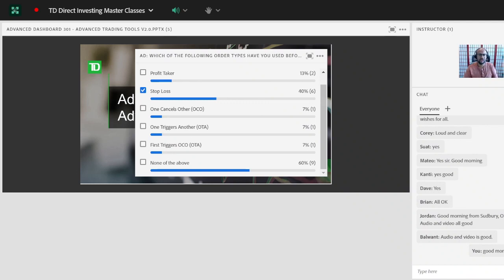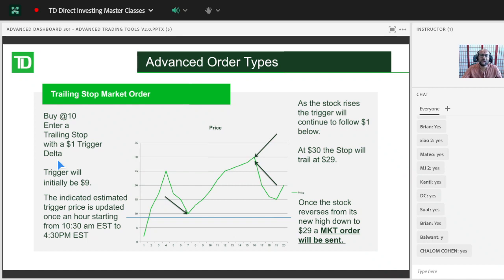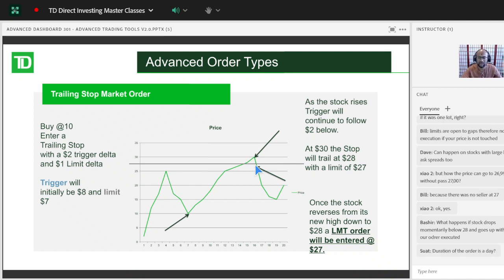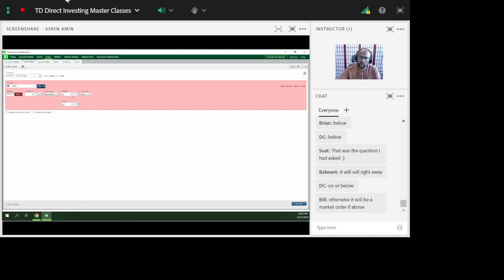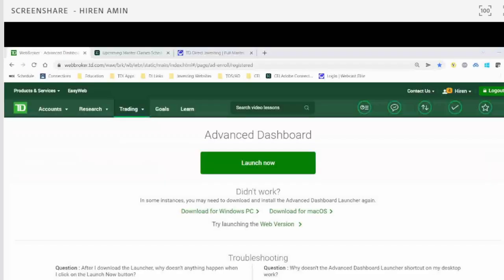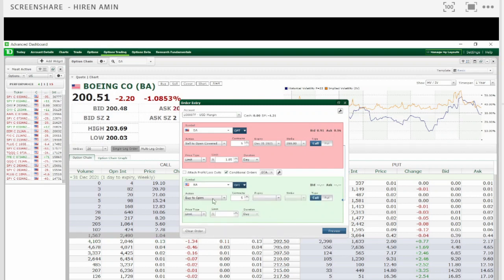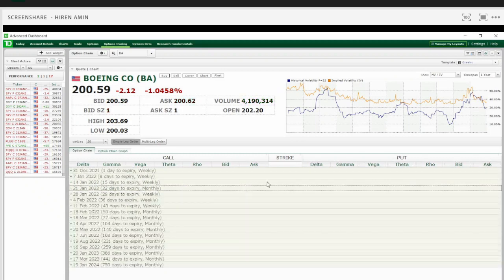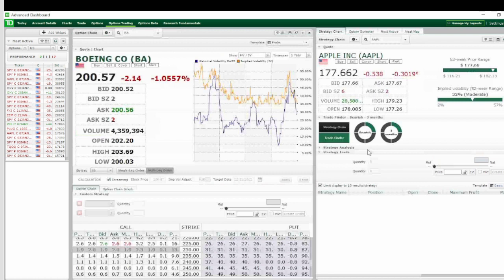Advanced Dashboard 301 | Options Multi-leg